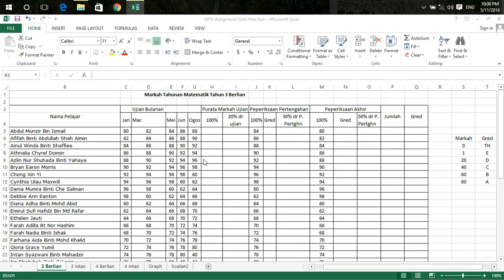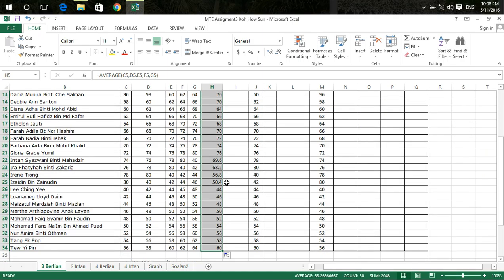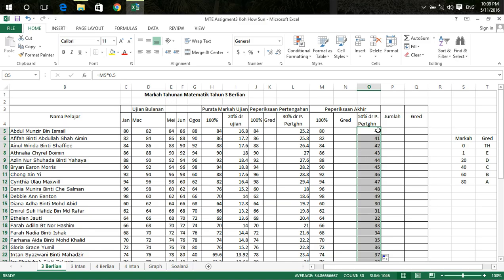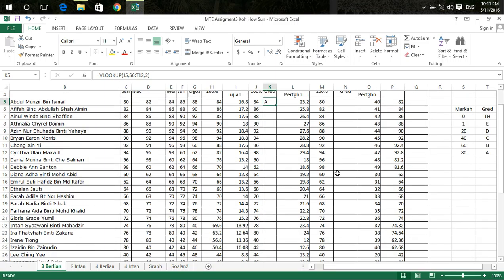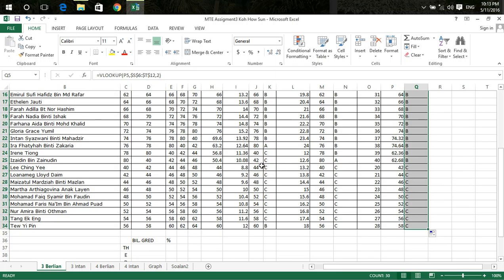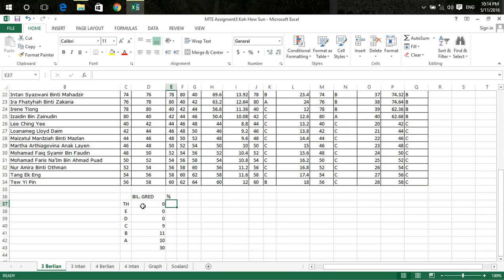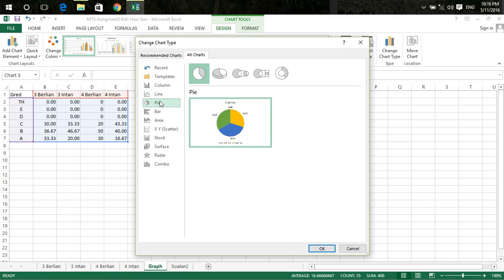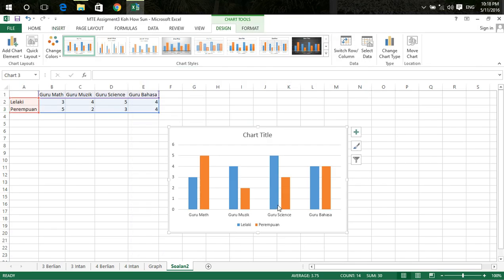Micosoft Excel Tip For a Teacher who doing Exam's Report